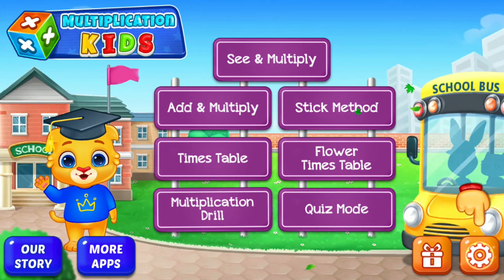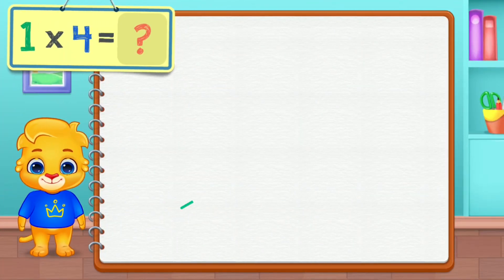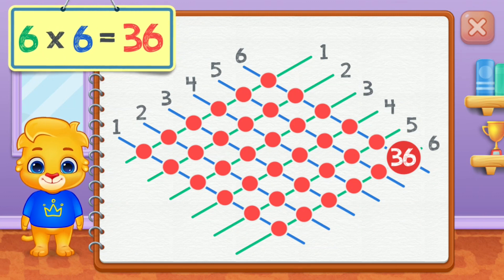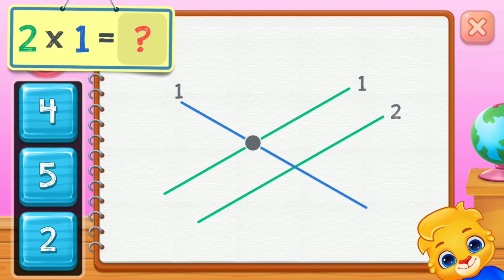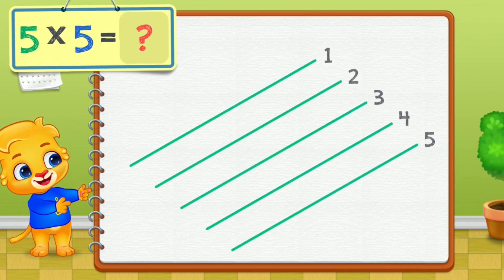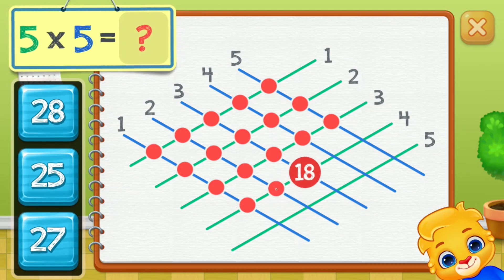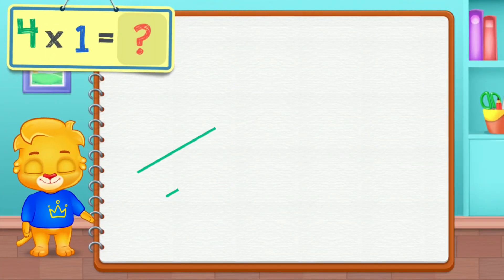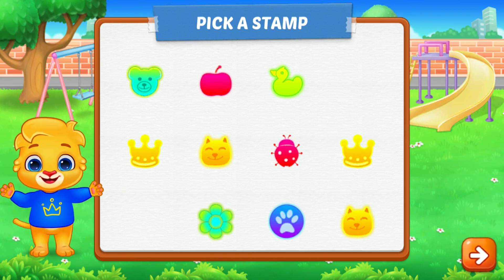KIDS Stick Method & 1